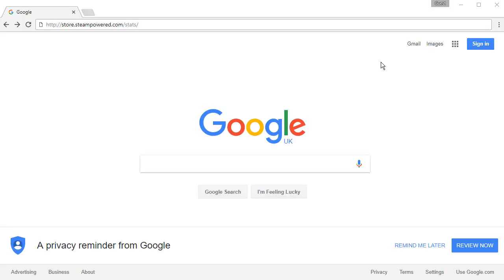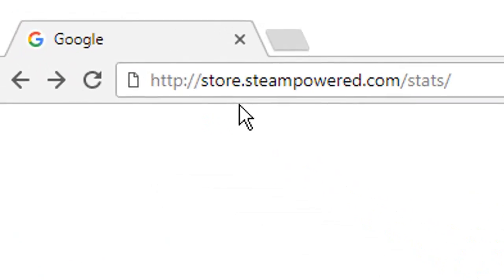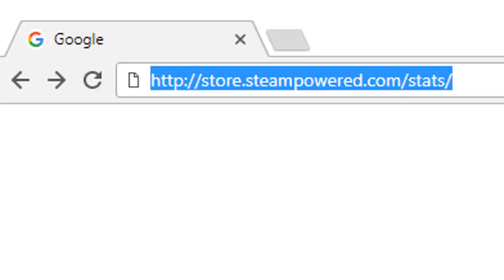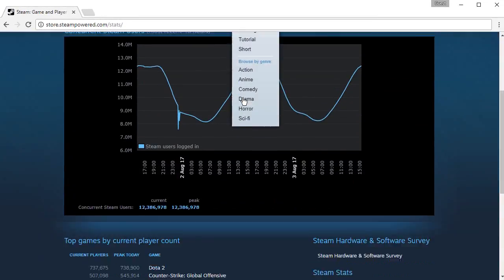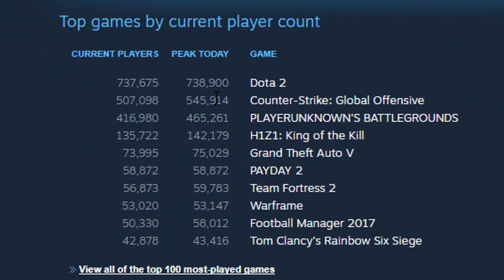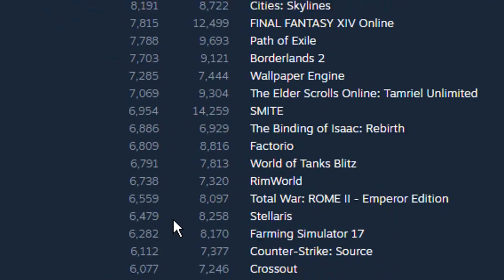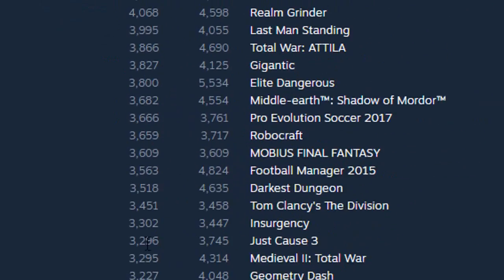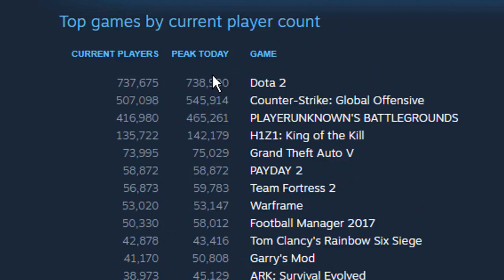How To View Most Played Games On Steam 2017 (QUICK & EASY) - Steam Most Popular Games 2017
How To View Most Played Games On Steam 2017. This video will show you how to see Steams most popular games in real-time. :)